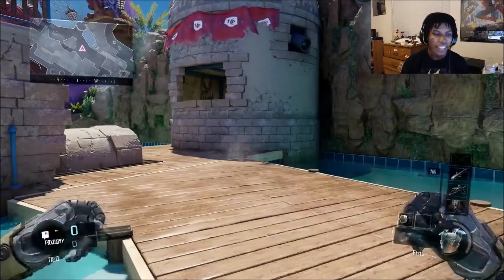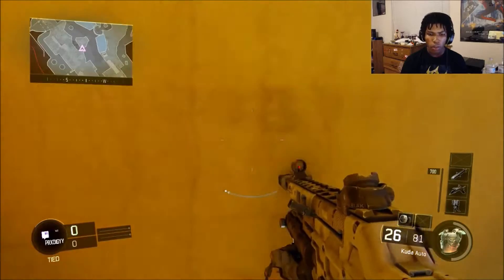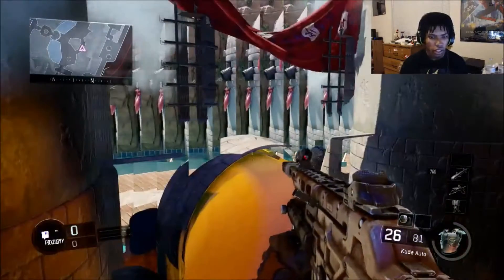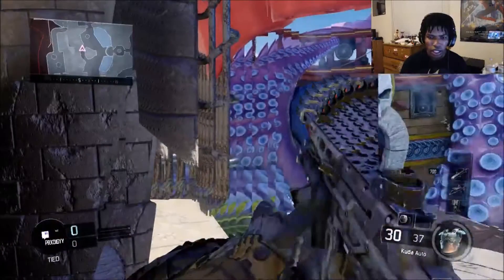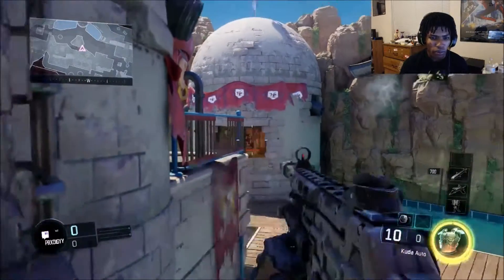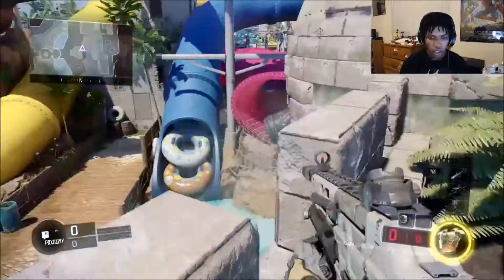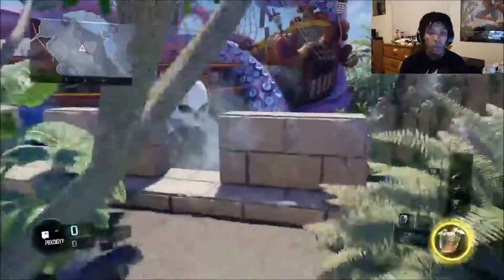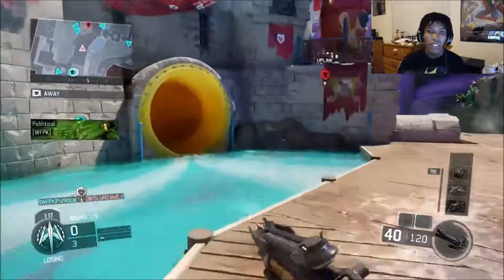OUT OF MAP SPLASH GLITCH | BLACK OPS 3